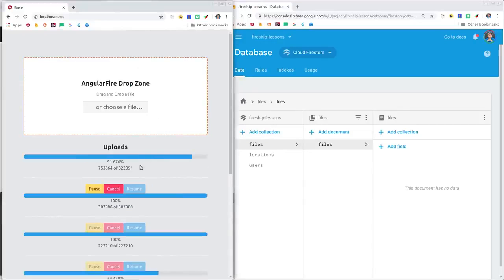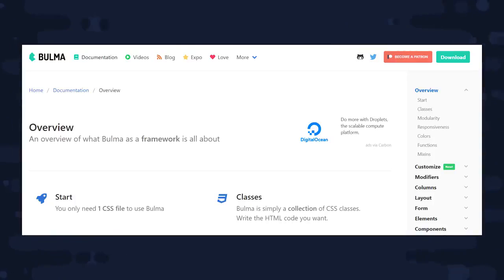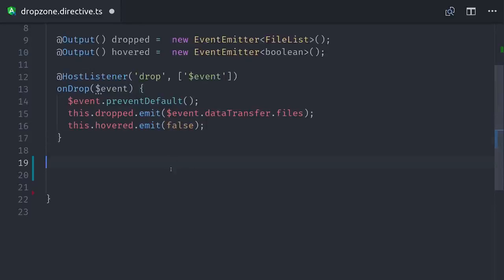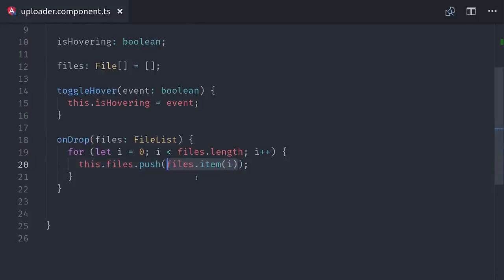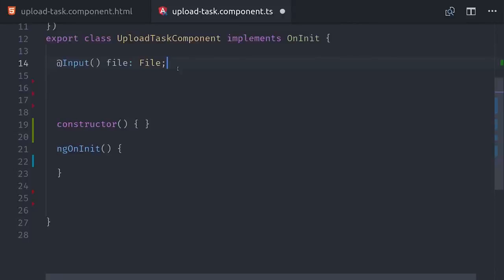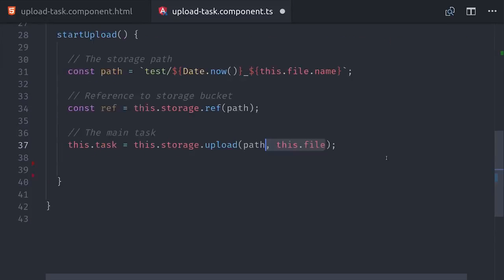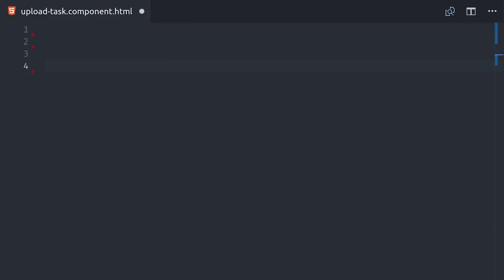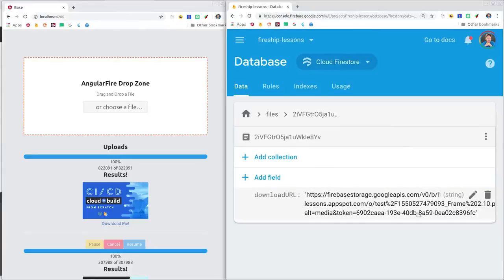Multiple Concurrent File Uploads with Firebase Storage + Angular